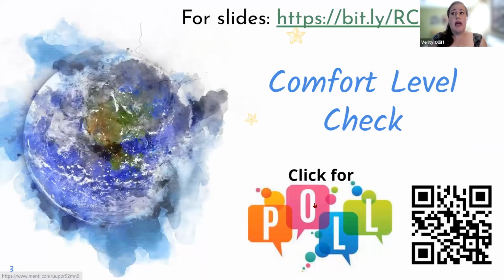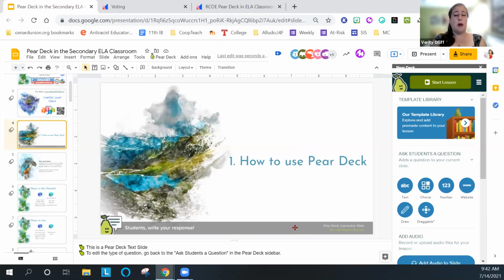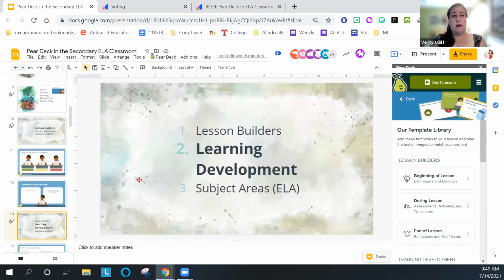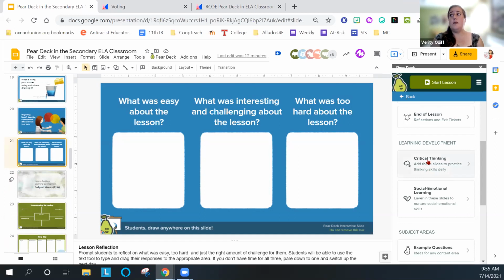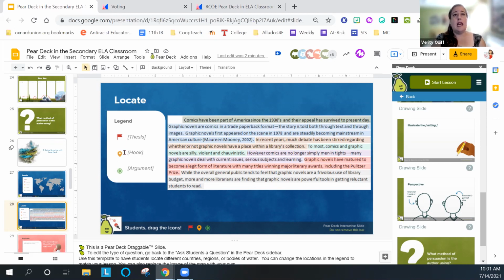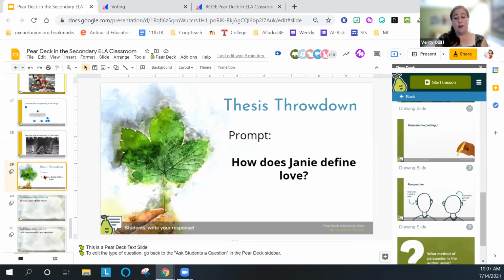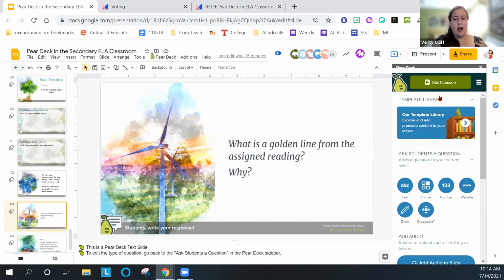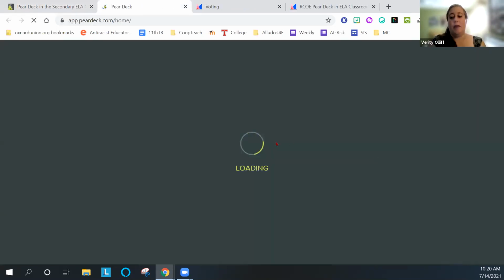W215-1 Pear Deck in the Secondary ELA Classroom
Presented by the Riverside County Office of Education (RCOE) in partnership with the Menifee Union School District we are delighted to present the topic of Pear Deck in the Secondary ELA Classroom.